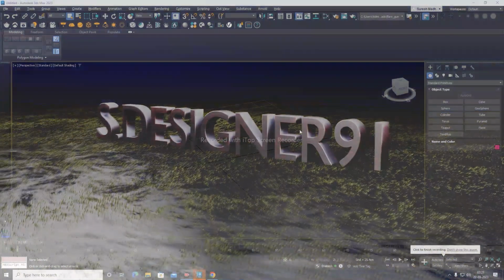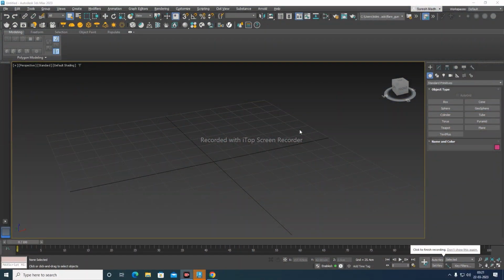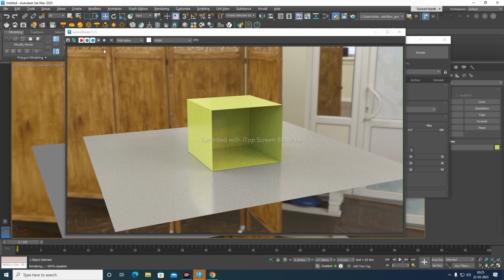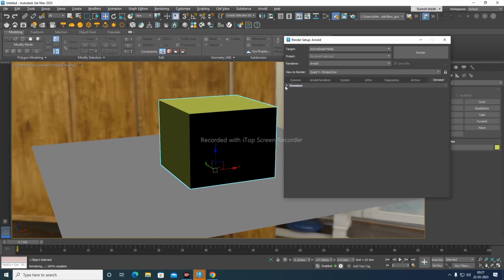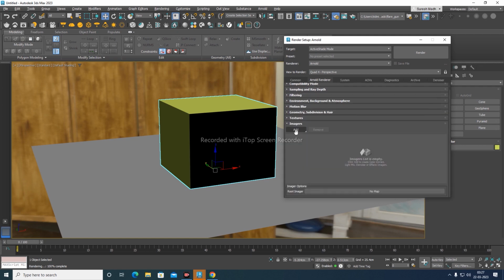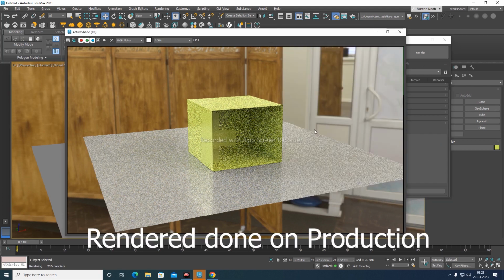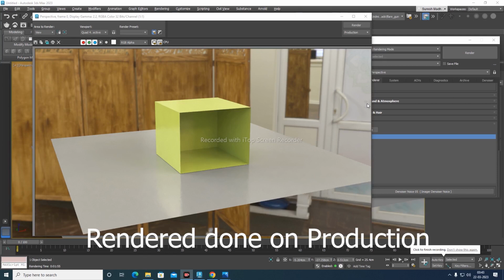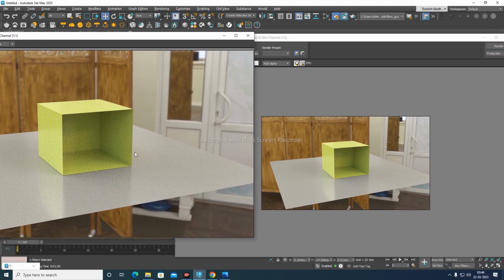ARNOLD 3DS MAX 2023 OPTIX DENOISER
3ds max denoiser